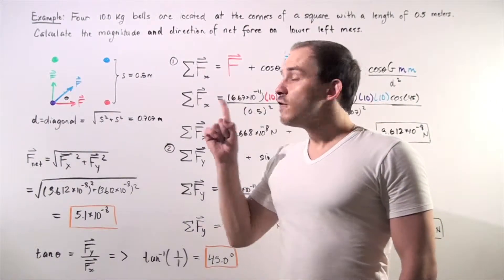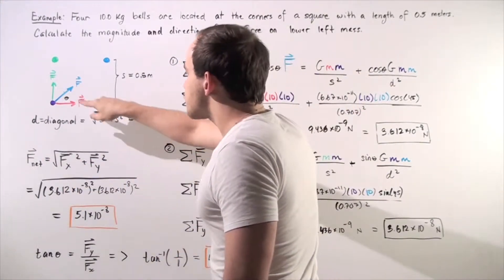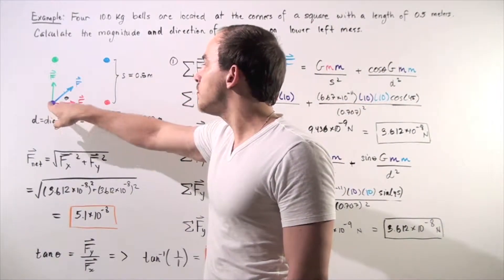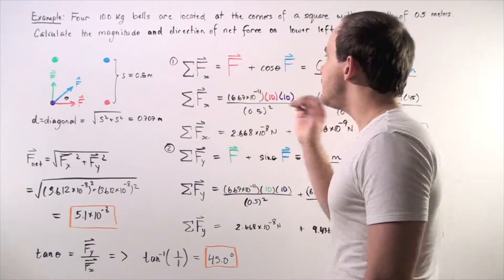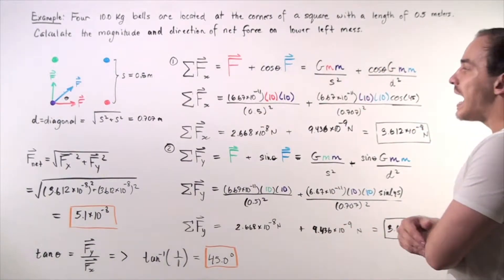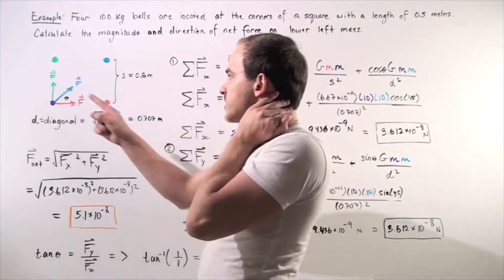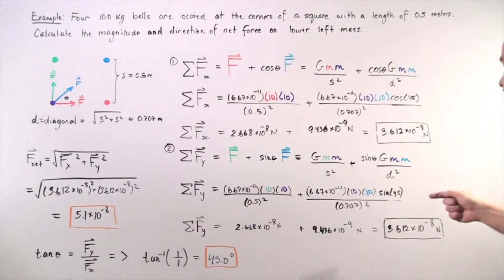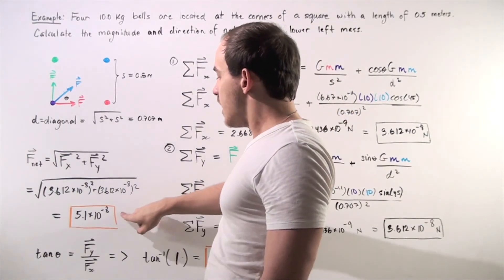Law of Universal Gravitation Example # 3